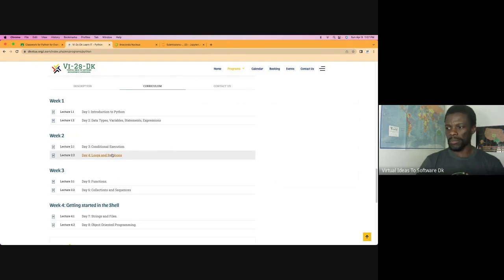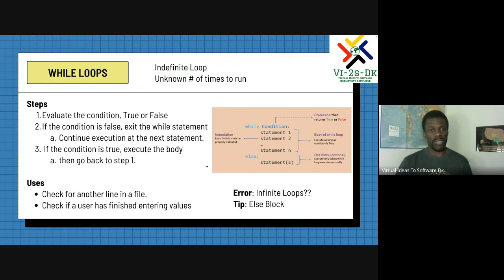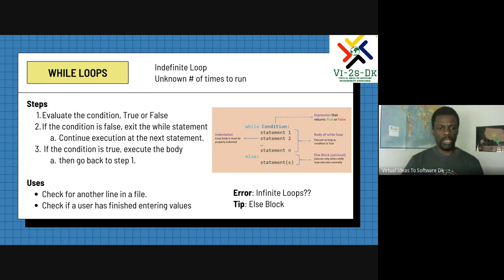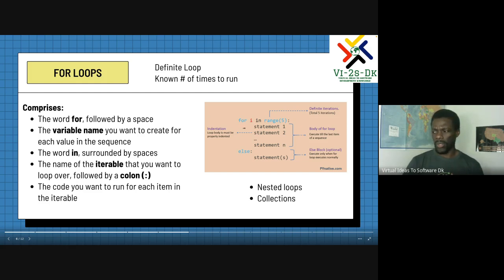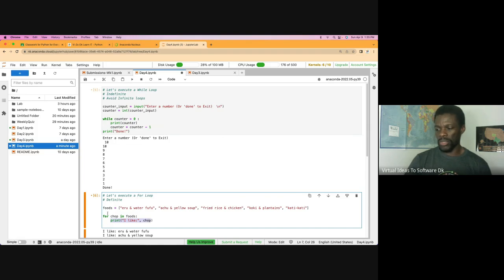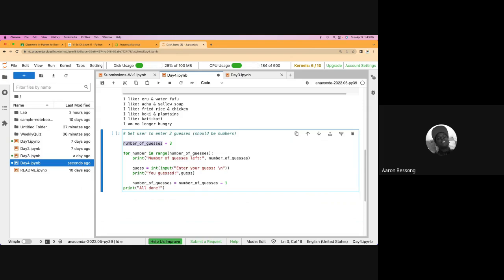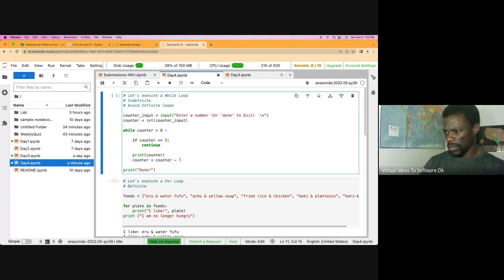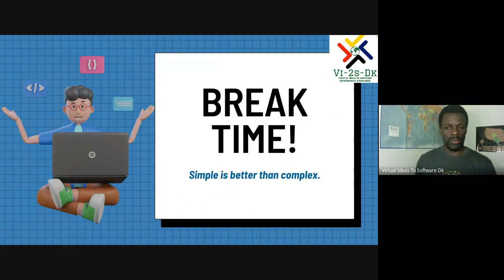🚀 Interactive Python Tutorial 4 All - Day 4 - Part 1: Loops & Iterations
We will learn how to run the same task multiple times.